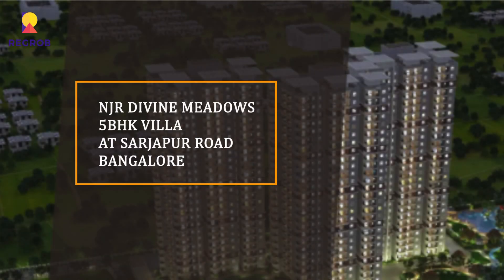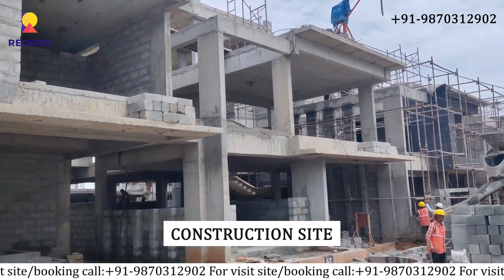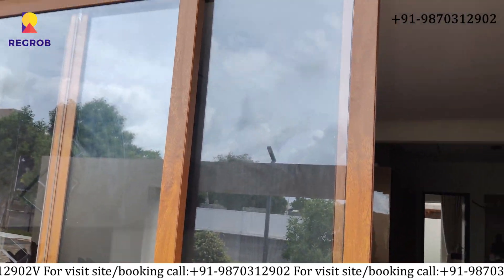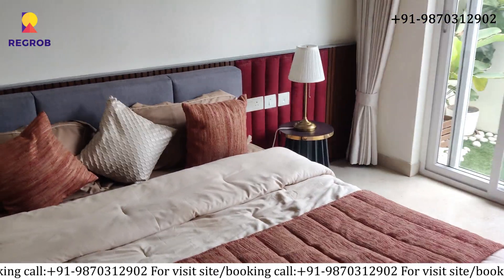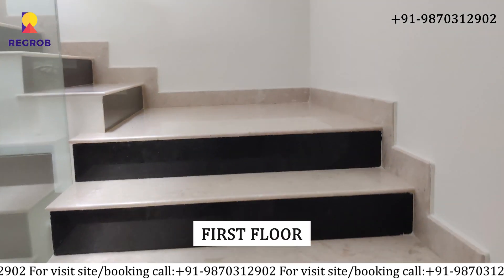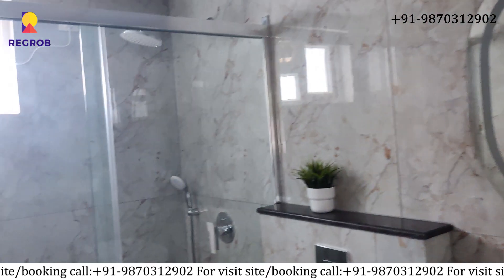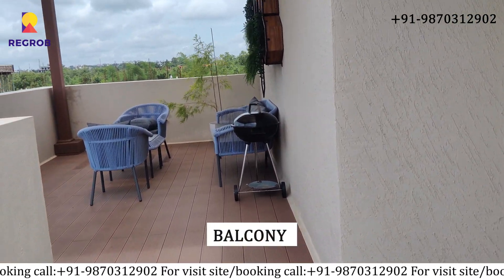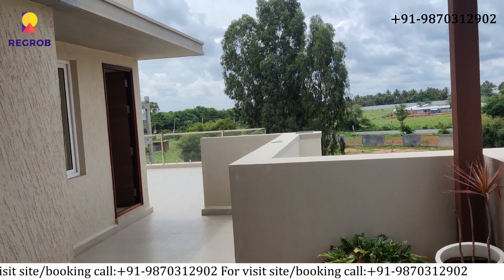MJR Divine Meadows |☎+91-9870312902 | 5 BHK Villas For Sale on sarjapur Road Bangalore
☎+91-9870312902 | MJR Divine Meadows 5 BHK Villas For Sale on sarjapur Road in Bangalore | Actual Video | Price ₹2.84 Cr - 3.1 Cr | Location Highlights | Reviews | Brochure | Possession

MJR Divine Meadows is a residential villa project by yash elite scapes Builders on sarjapur Road, in Bangalore.

 It is spread over 15.92 Acres acres of land  with 30+.amentities. The Construction is of Basement Car Parking.

 It’s a BDA-approved project located at a prime location with all the civic utilities in close proximity.

MJR Divine Meadows Bangalore South is a RERA-registered housing society, which means all projects details are also available on state RERA website for end-users and investors.

 It offers spacious and finely crafted 5 BHK villas . The project boasts various modern amenities to facilitate the needs of the residents including landscaped garden, Car Parking, Lift, Power backup facility, 24 hrs. Security, kids' play area and many more.

MJR Divine Meadows has excellent connectivity to all major hubs of the city. MJR Divine Meadows group has constructed landmark edifices across the Bangalore. Yash dream scape touches lives through landmark edifices including highways, expressways, bridges, flyover townships, high rises, hospitals, industrial units etc.

Pricing & Configuration:

MJR Divine Meadows is the epicentre where old Bangalore meets the new Bengaluru vibe. Located in the most coveted location on sarjapur Road.  It offer 5 bhk villa  for sale at starting price of 2.84 Cr - 3.1 Cr onwards.

MJR Divine Meadows Amenities:

The luxury amenities are a blend of sports, lifestyle and recreational, both for kids as well as adults. Natura Daintree sports an amphitheatre,  party lawn, mega luxury club house, outdoor gym &  working pods with cafetaria, golf putting, swimming pools, tennis court, yoga & meditation & hammock zone. At Daintree, Nature is everywhere, indoors and outdoors, so project exclusives include a herbal garden , butterfly garden and a pets corner.

Security is a top priority at Dream Scape sarjapur Bangalore, with advanced surveillance systems and round-the-clock personnel ensuring the safety of residents. The gated community offers a secure and private living environment, allowing residents to enjoy peace of mind.

Location Highlights:

The location of this project adds another layer of appeal to this extraordinary development. sarjapur, known for its tranquil surroundings and proximity to essential conveniences, is an ideal choice for those seeking a perfect balance between urban connectivity and natural serenity. The strategic location ensures easy access to schools, hospitals, shopping centers, and major transportation hubs.